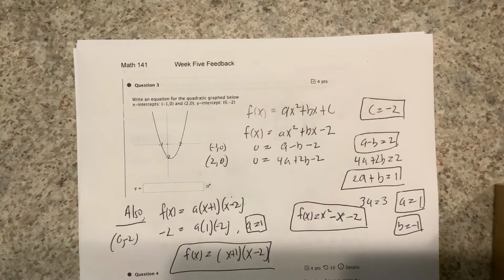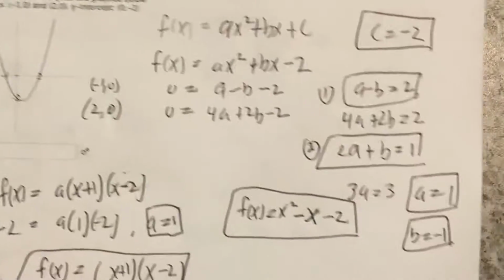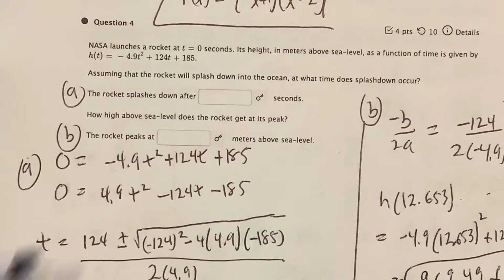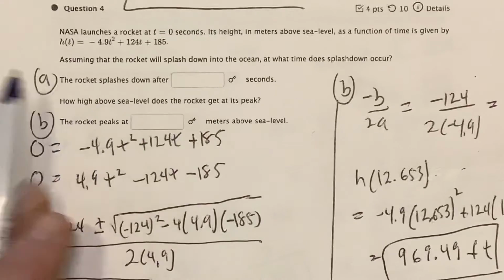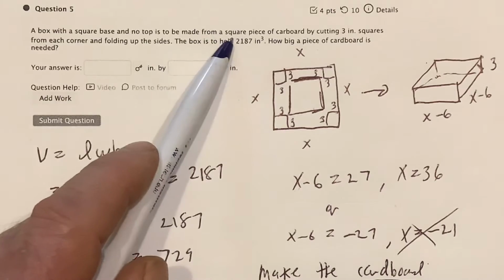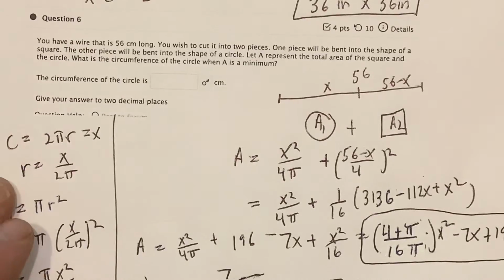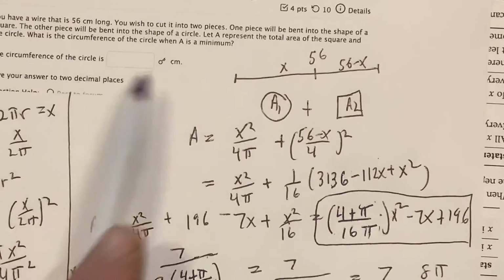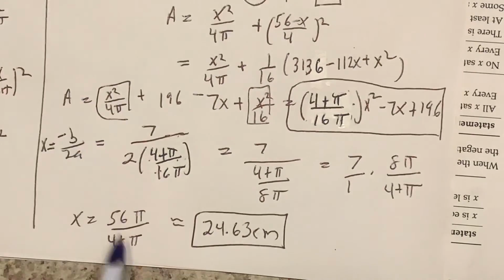141 Week Five Feedback